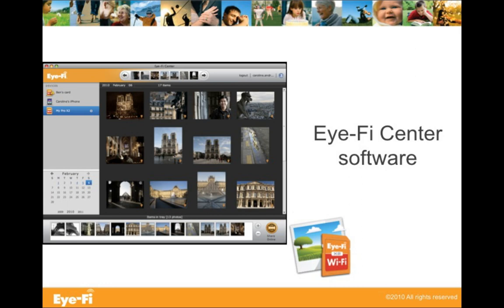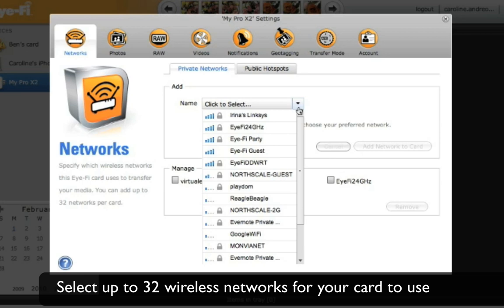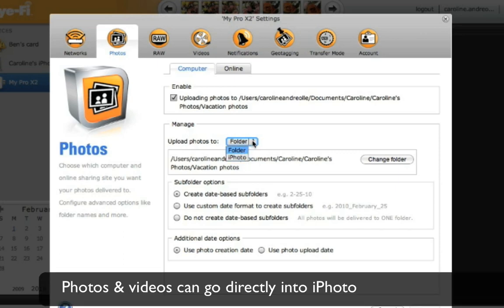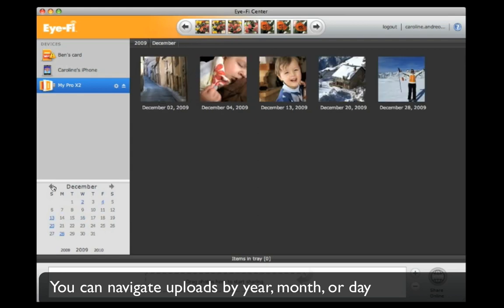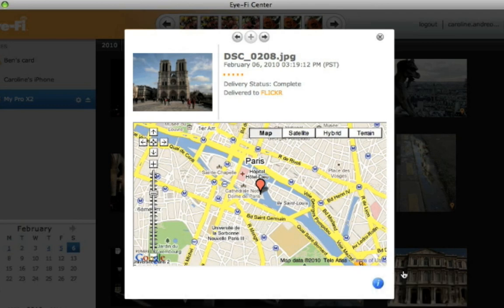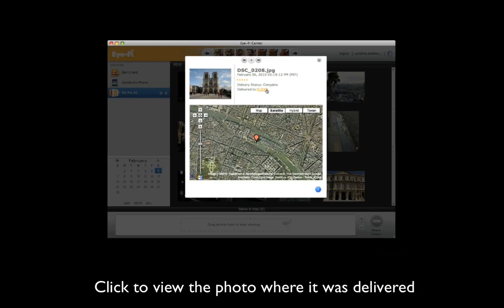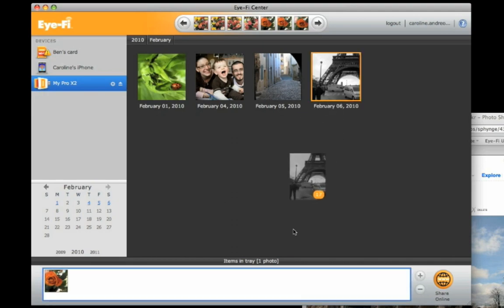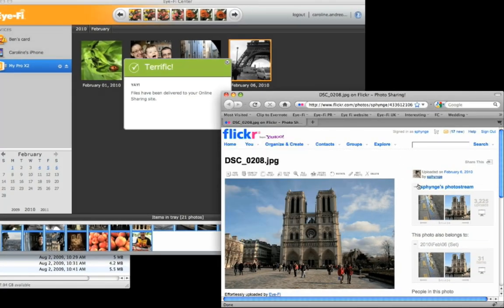Introducing Eye-Fi Center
Introducing the Eye-Fi Center software, a dashboard for your Eye-Fi card. See your uploading history, sharing and network options, and more.